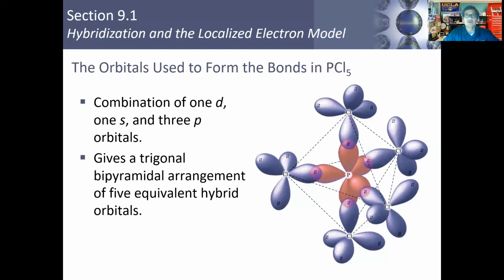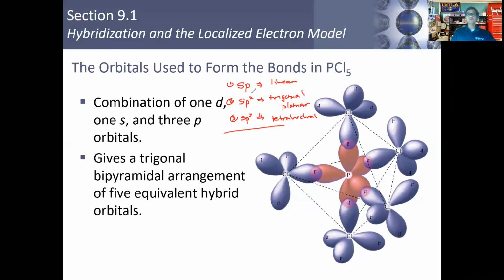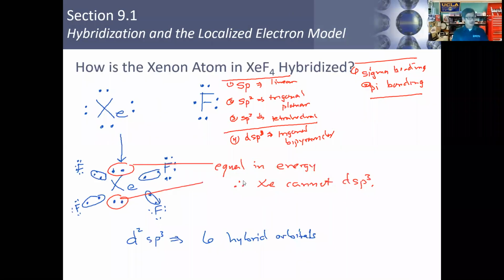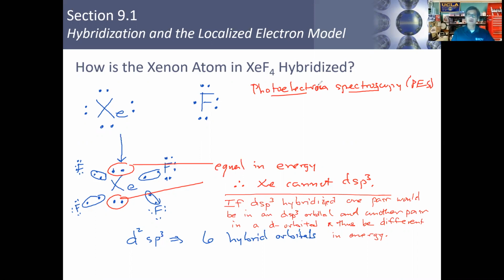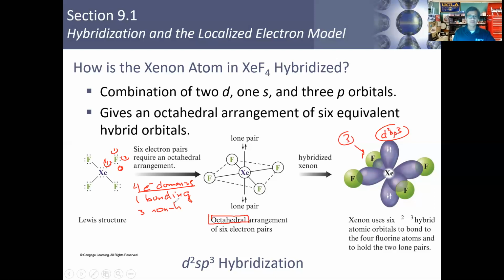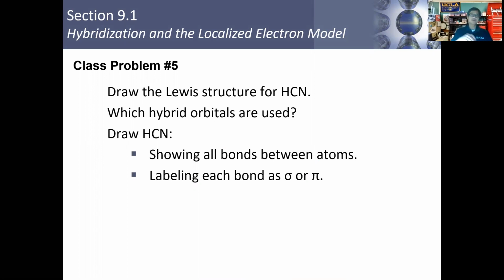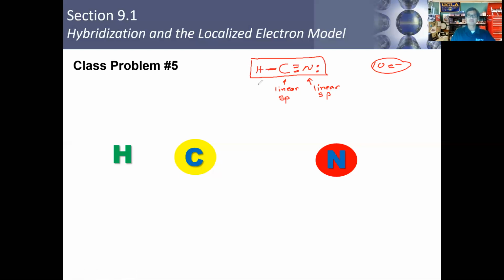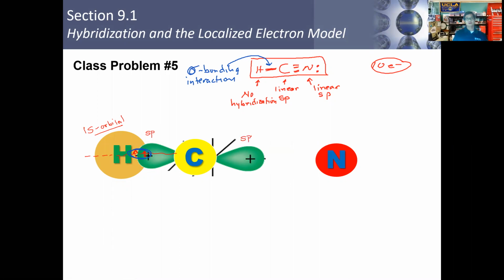AP Chemistry Tuesday 4/22/20